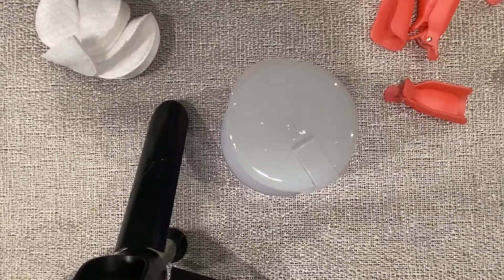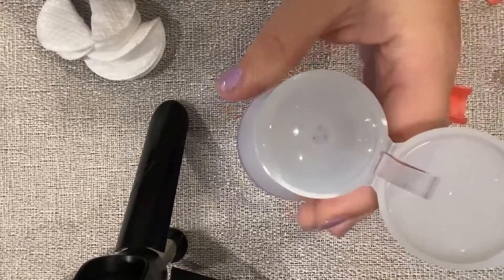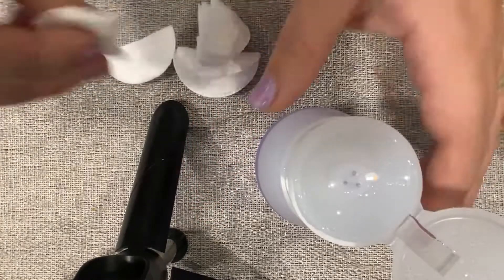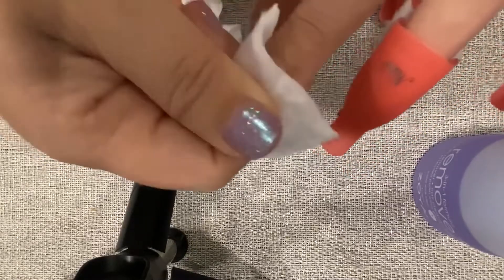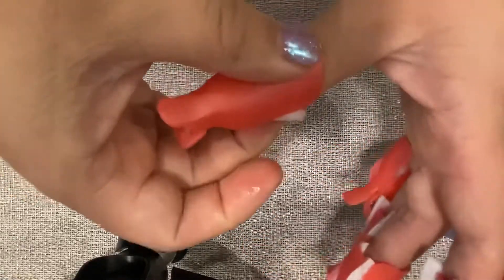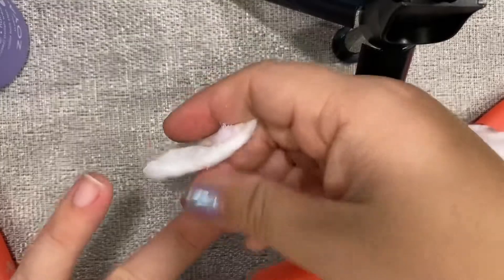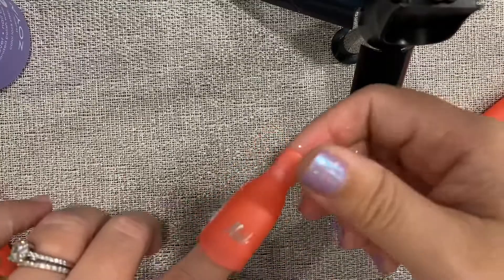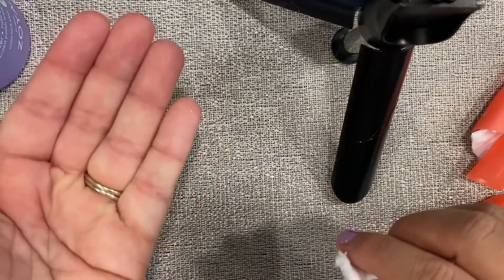Polished on Peachtree Nail Strip Removal